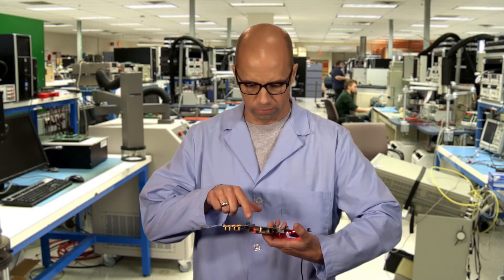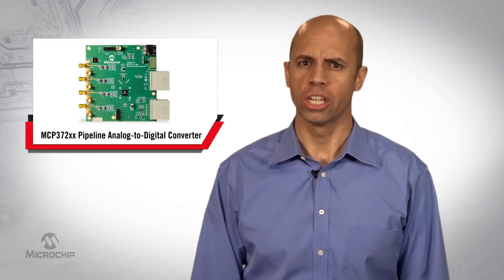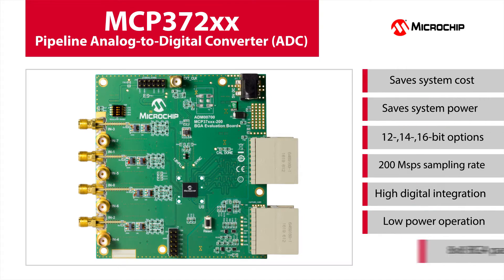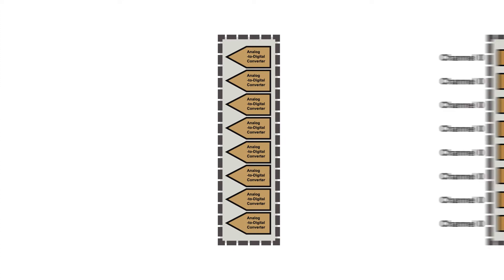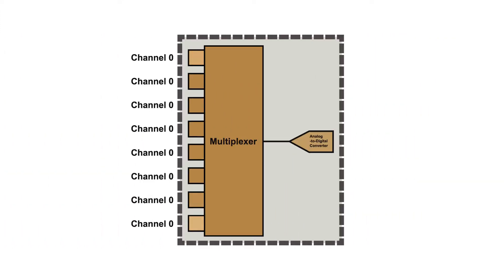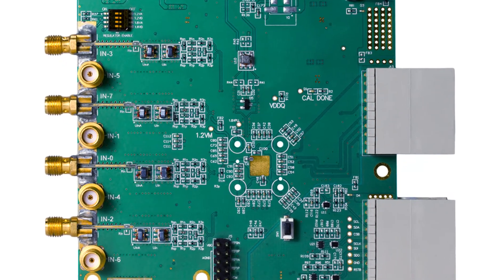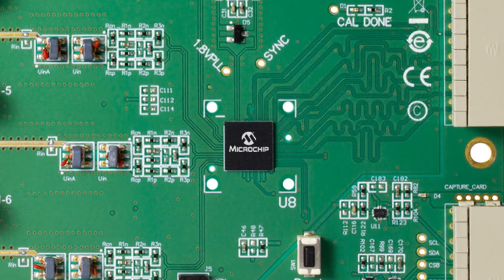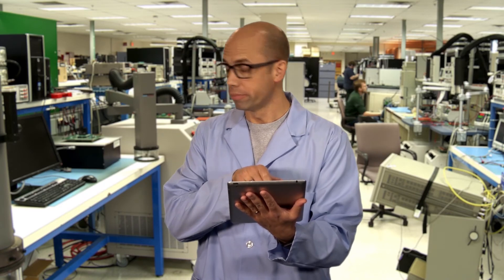MCP372xx Pipeline Analog-to-Digital Converter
Microchip Technology’s new pipeline analog-to-digital converters enable applications to reduce system complexity with high channel count at high speeds and internal digital processing. With small packaging and internal bypass capacitors, board size is reduced. In addition, low power consumption, sometimes less than half of other solutions, reduces overall system power and heat dissipation.